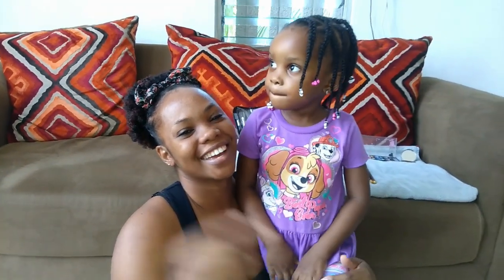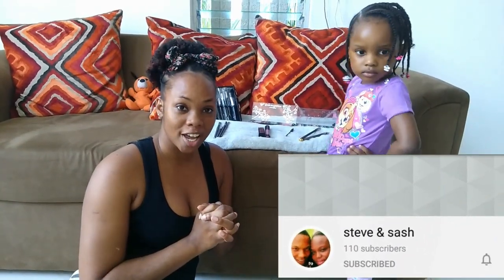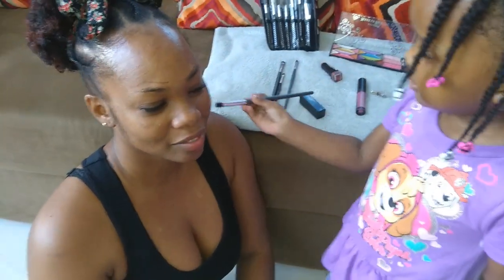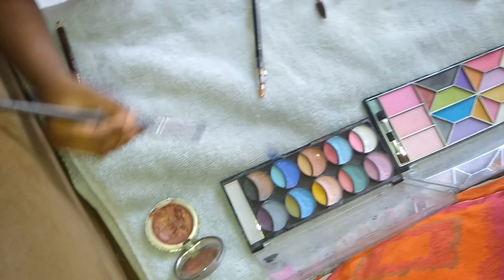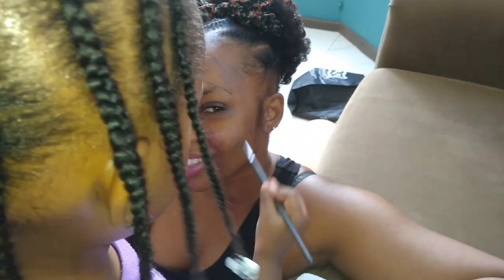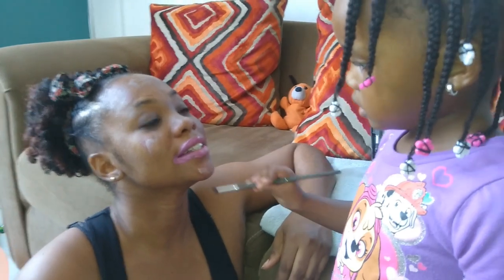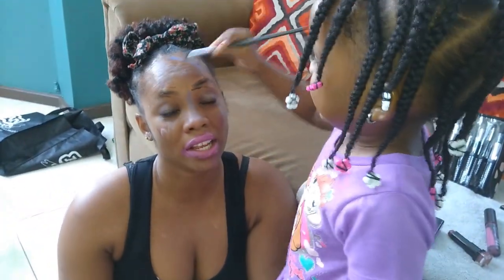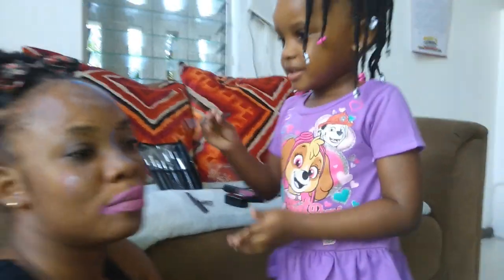Make up Challenge || Mother and Daughter Edition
New video uploads 3 times per week